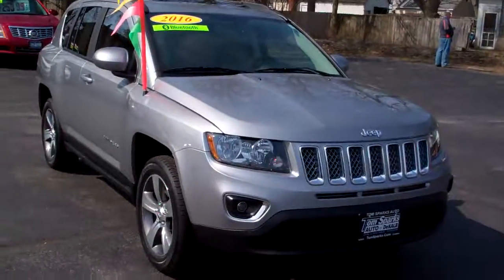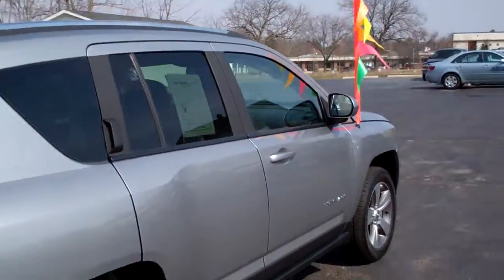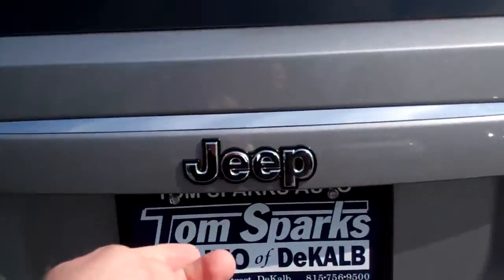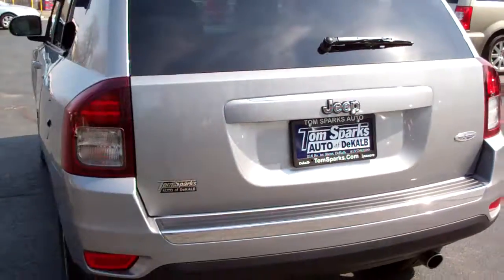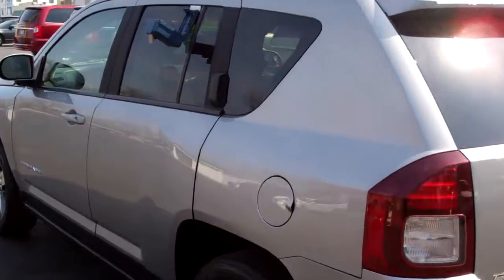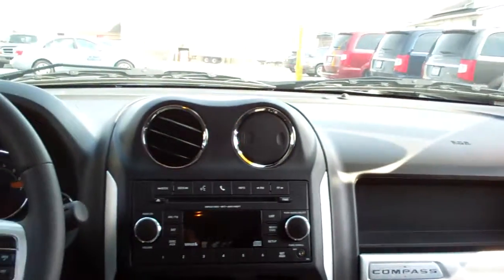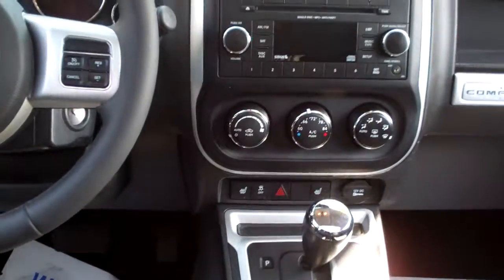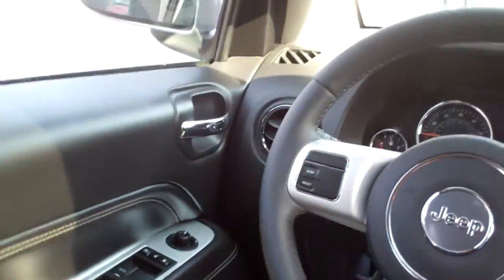2016 Jeep Compass Dekalb IL near Genoa IL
EQUIPPED WITH; POWER SUNROOF, LEATHER SEATS, HEATED SEATS, REMOTE START, KEYLESS ENTRY, HEATED MIRRORS, ALLOY WHEELS ONE OWNER CLEAN AUTO CHECK AND MORE. CALL BRAD FOR AVAILABILITY.